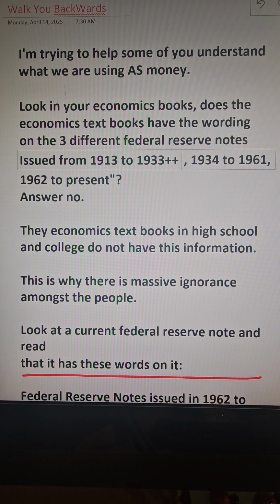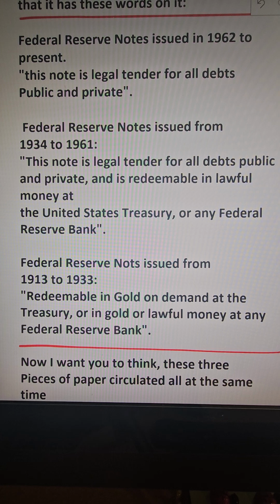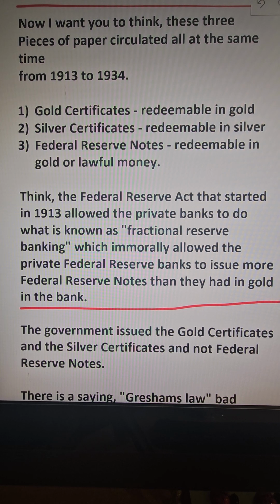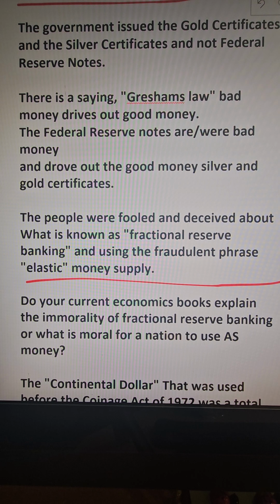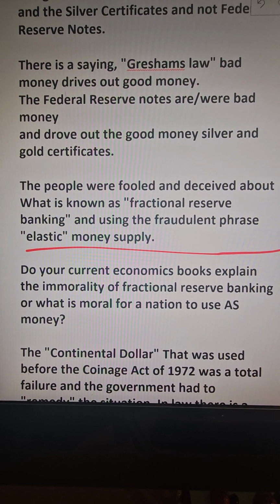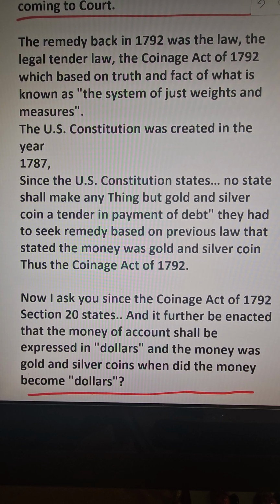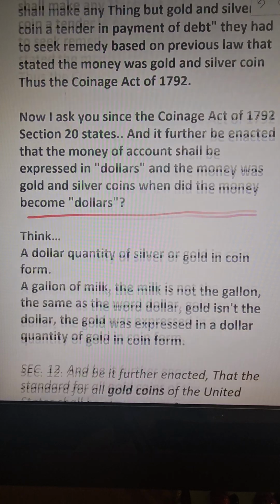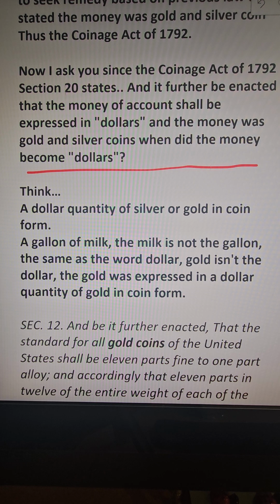The people have not seen the previous Federal Reserve Notes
Your educational system textbooks do not give you the information Merrill Jenkins
and I am presenting in my videos. An ignorant and uneducated people vote in
ignorant and uneducated politicians.